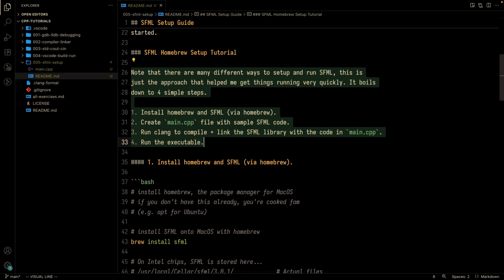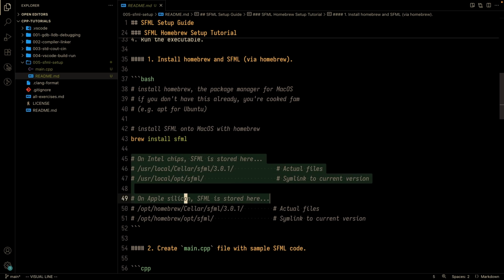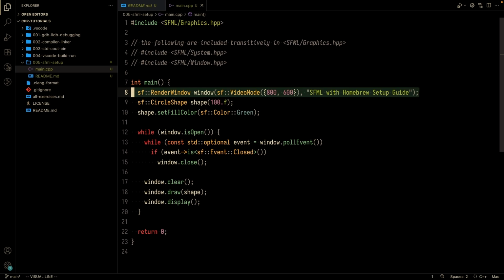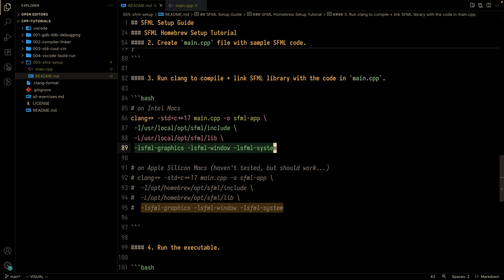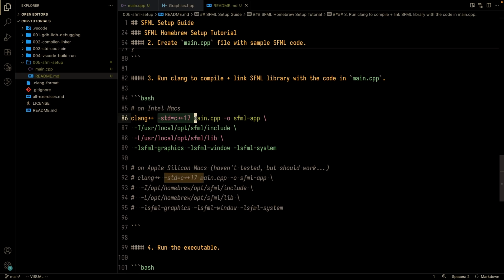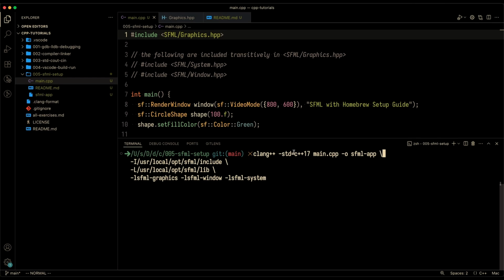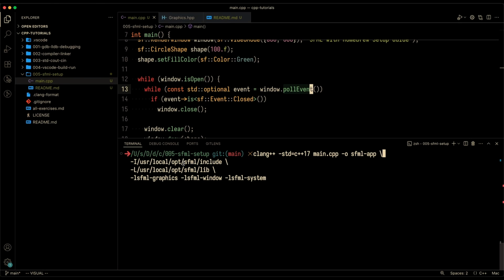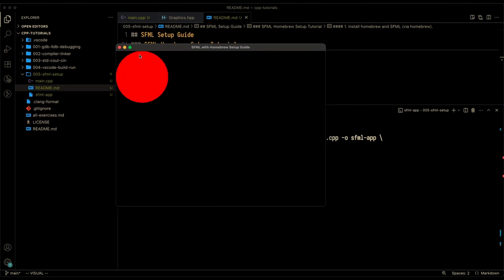How to setup C++ with SFML on MacOS with Homebrew?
In this video, we will go over how to set up a C++ project with SFML, the Simple Fast Multimedia Library. It is an open source C++ library that makes it easy to build games, simulations, and interactive tools.

Note that we will go over how to setup SFML on Intel Macs, but the steps are almost identical to get it running on Macs with Apple silicon.

== [ Resources ] ==
Pezzza's Channel - @PezzzasWork

== [ Timestamps ] ==
00:00 Intro to SFML
00:52 SFML Setup Guide Overview
01:25 Instal SFML with Homebrew
02:44 C++ SFML Code Review
03:36 Link C++ with SFML Code
05:26 SFML Setup Guide Tutorial
06:52 Why Use SFML System and Window?
07:18 Homebrew Symlink Explained
07:57 Build and Run SFML Game